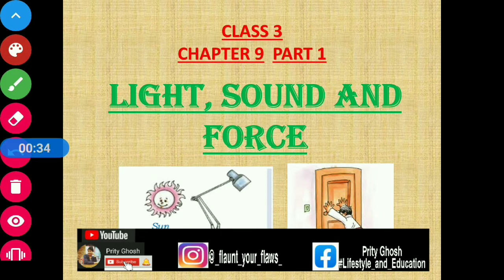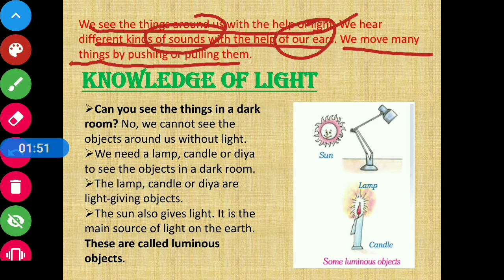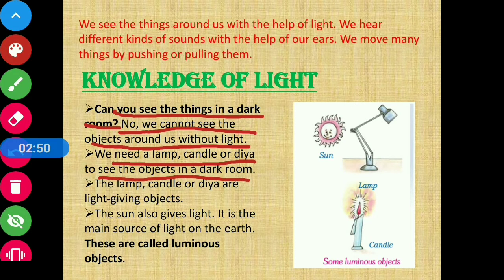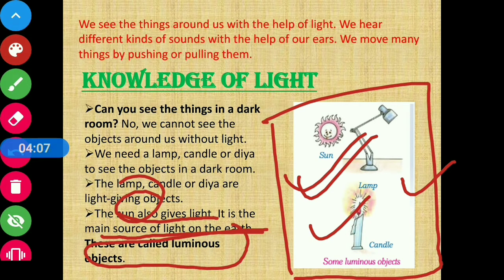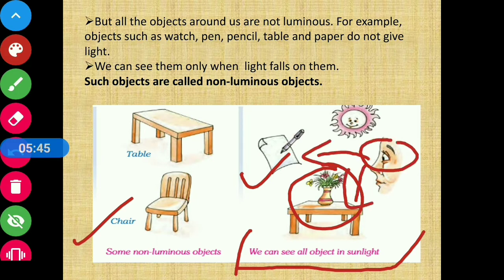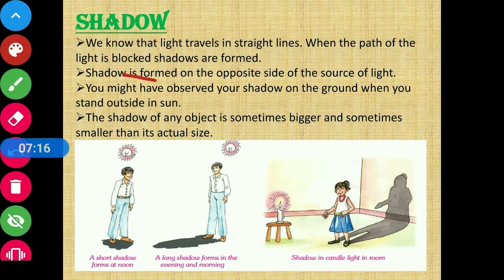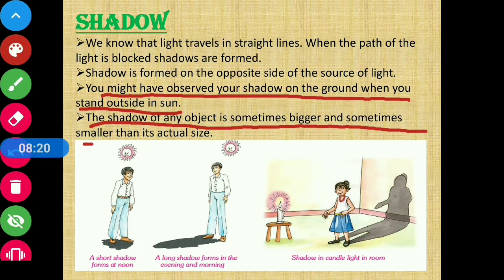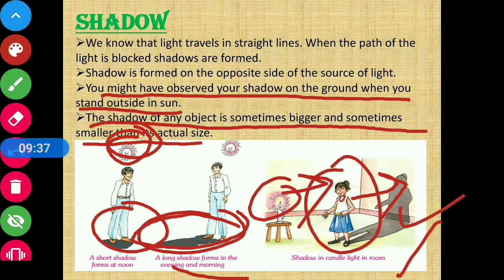Class 3 Science Chapter 9 || CBSE Board || Prachi || Light, Sound And Force (Part 1)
Chapter Name : Light, Sound And Force (Part 1)
CBSE Board
Prachi Publication
This video contains knowledge about light and shadow.